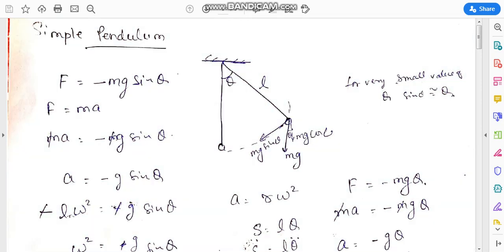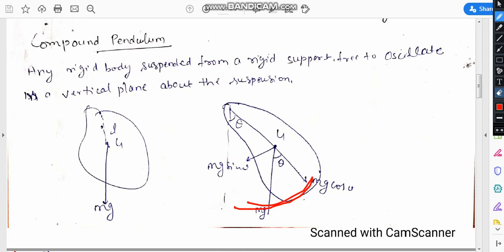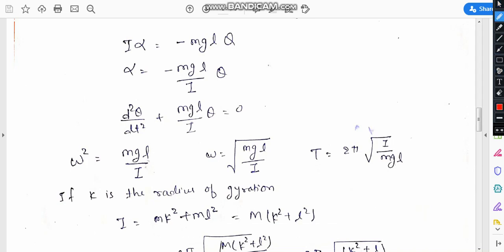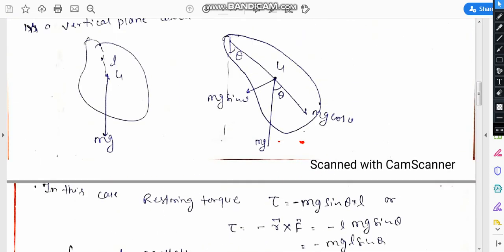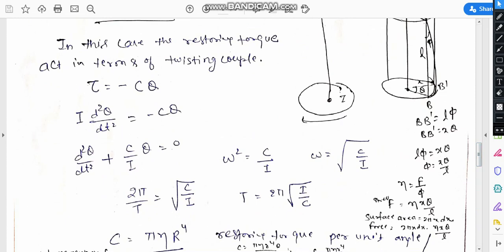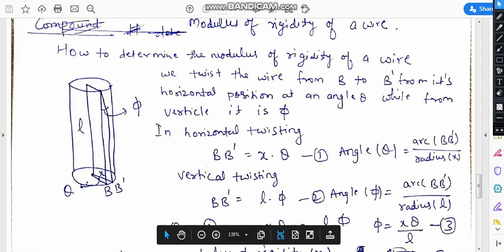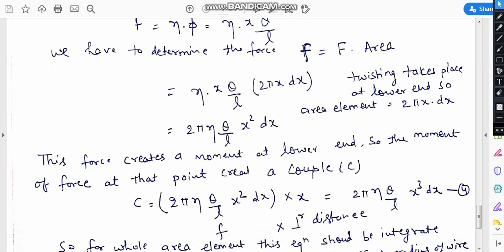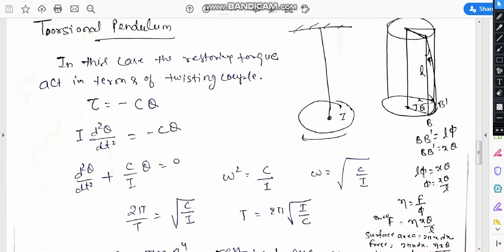lecture with notes on Compound pendulum and torsional pendulum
In this video, i have given lecture on compound pendulum and torsional pendulum and also focused on determination of couple in rod by twisting it.
Give your comments for further improvment